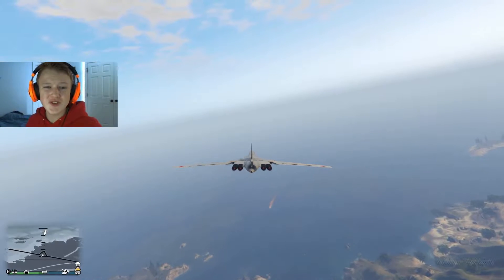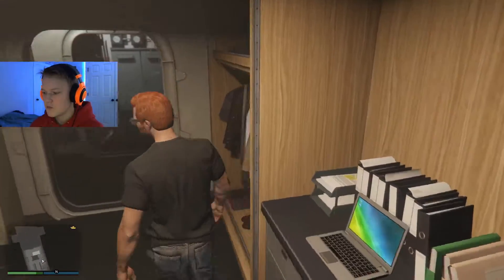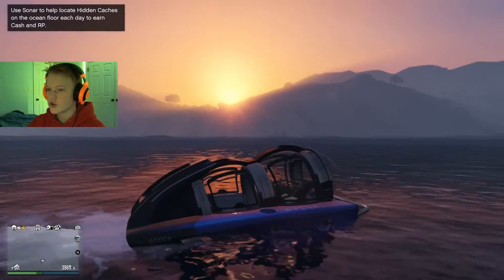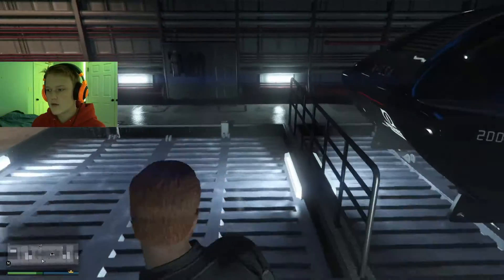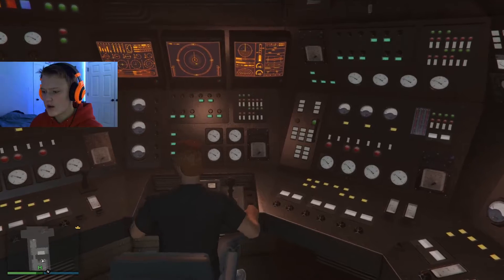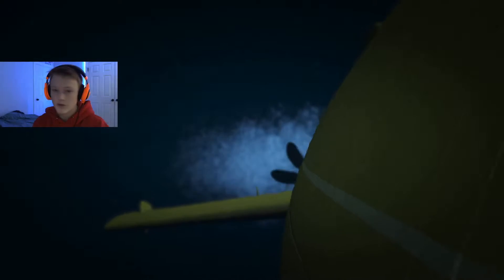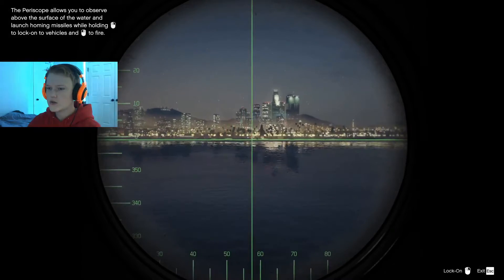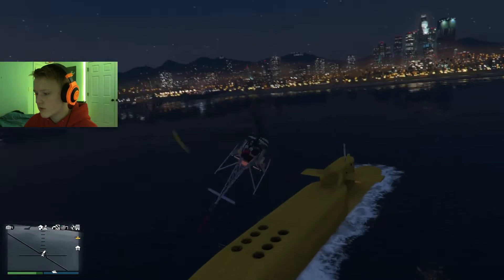*NEW* $10 MILLION SUBMARINE in GTA Online (NEW DLC)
In today's video JoblessJack buys and tours the new $10,000,000 submarine in GTA Online. Thanks! :)